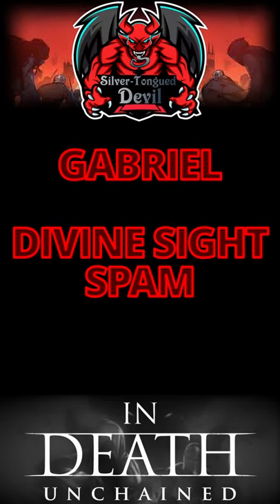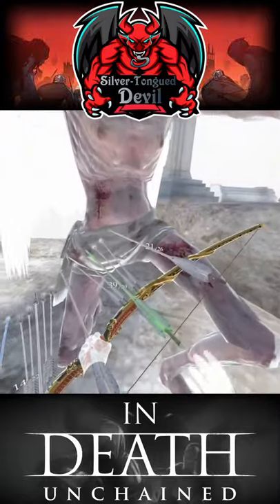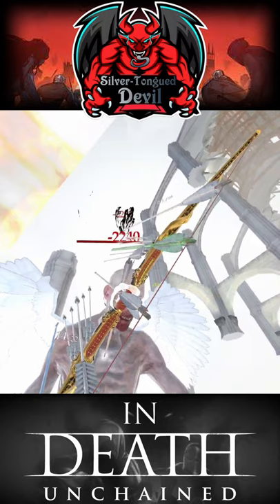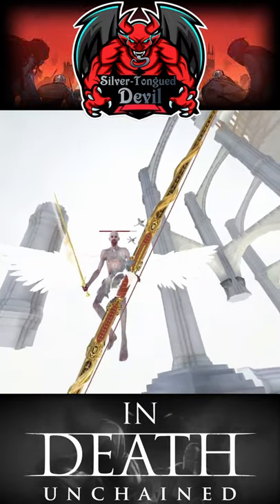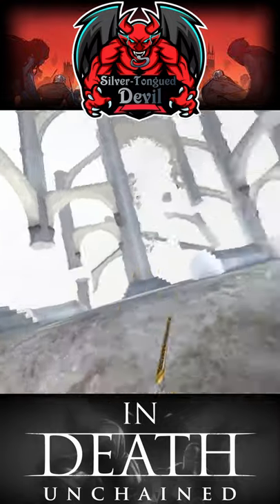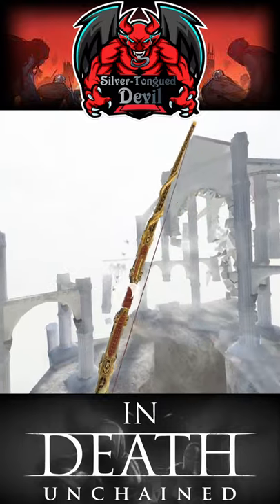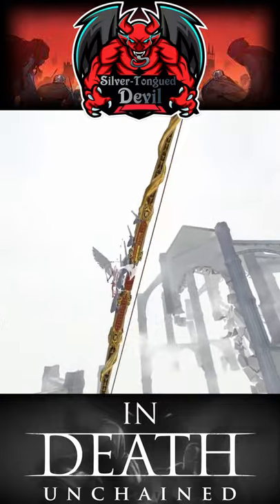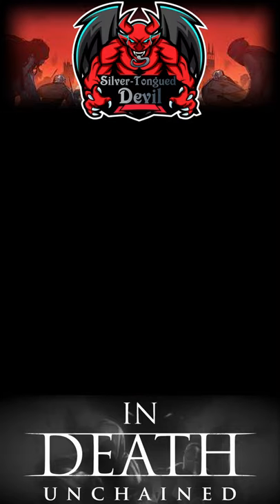In death : Unchained - Masters in a minute - Gabriel. Divine sight spam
Taking down the masters of IDU with various techniques. These shorts will ensure you will always have a way to effectively combat the boss's of the game, especially if you find yourself without your favourite special arrows.

Be it a quick kill, granting the slow death, or something in-between!

Ensure you have the special arrows used in these videos fully upgraded, and all the quiver capacity upgrades unlocked to get these results 😁